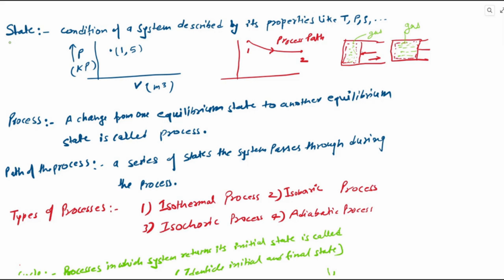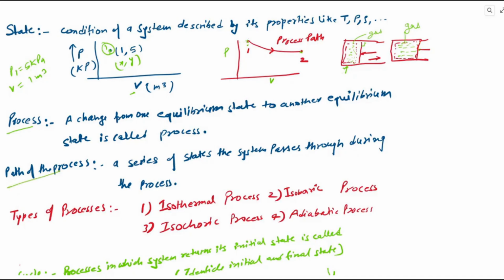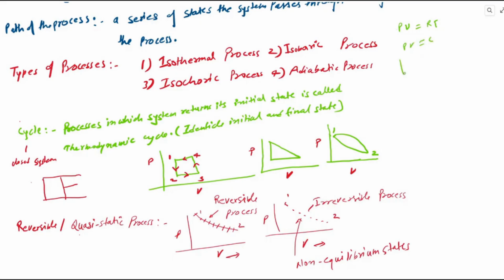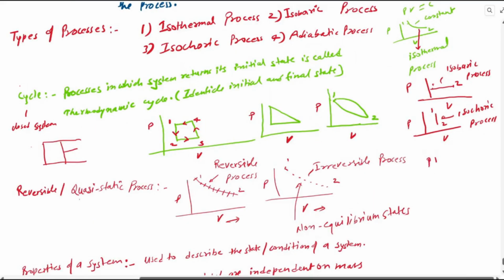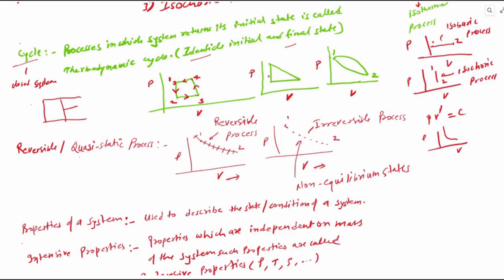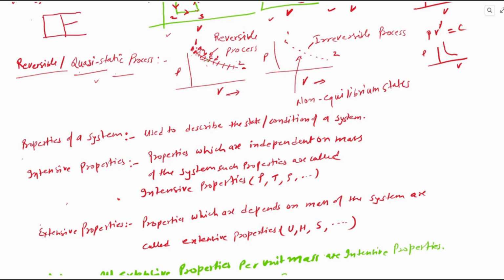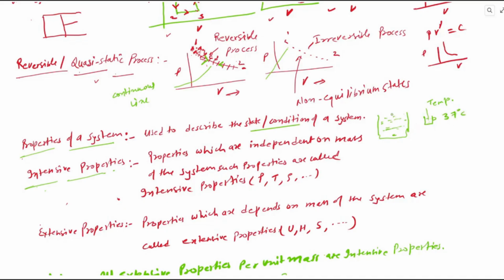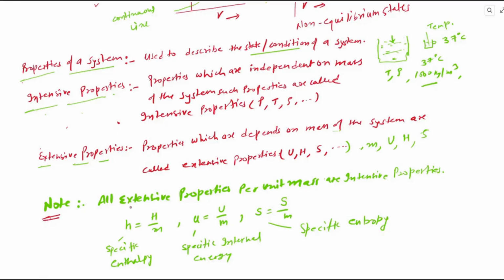Lect03- state, process, reversible and irreversible process, intensive and extensive properties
Lect02- state, process, reversible and irreversible process, intensive and extensive properties